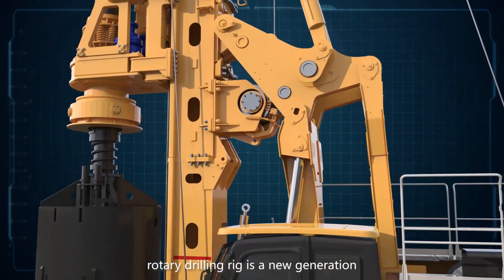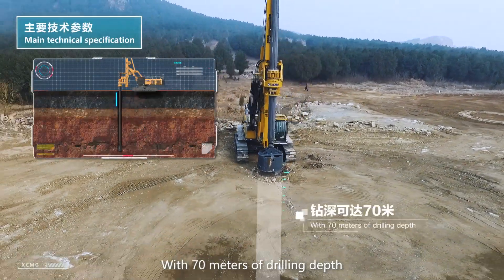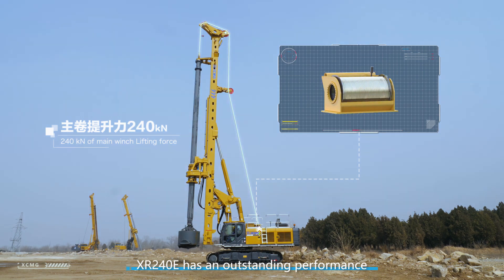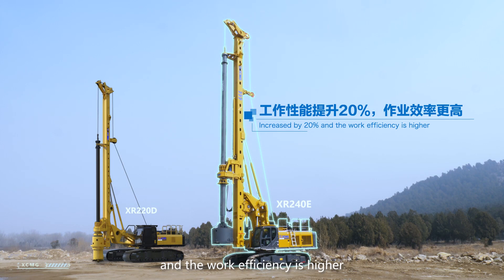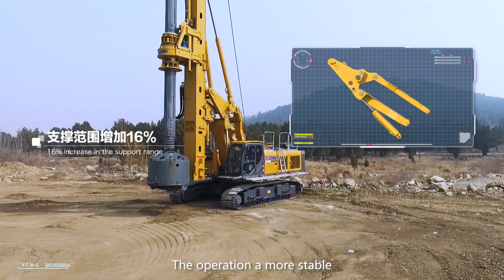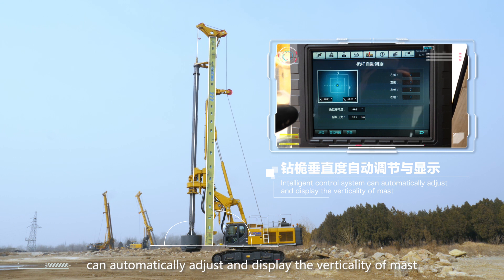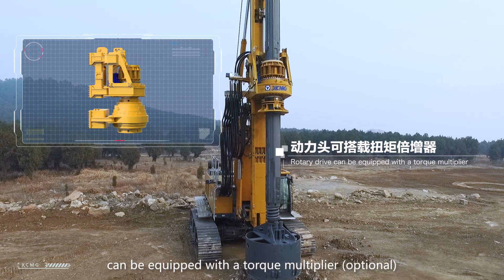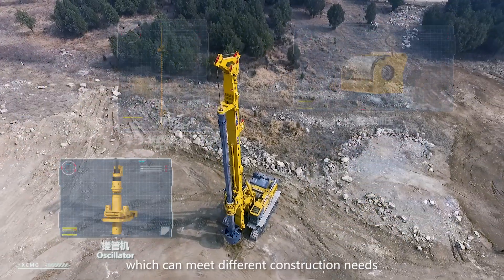FES×XCMG XR240E-240kN.m torque rotary drill rig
The XR240E rotary drilling rig is a new generation of XCMG E series medium tonnage piling machinery product.

It is widely used in the hole forming operation of concrete pouring piles in the construction of roads, railways, bridges, large venues, etc.

With 70 meters of drilling in depth. 2meters of drilling diameter, 240kN.m of rotary drive torque, 265kw of engine power and 240kN of main winch lifting force.

As a multi-function machine, It can switch quickly between the functions of Crowd Cylinder, Crowd Winch, CFA, DTH hammer, oscillator, and dual rotary head to meet different construction needs.

We FES (a member of Ougan Group) is the global strategic partner of XCMG, we are authorized to distribute the full range of rotary drill rigs along with the many other types of equipment produced by XCMG, such as diaphragm wall hydraulic grabs, trench cutters and so on.